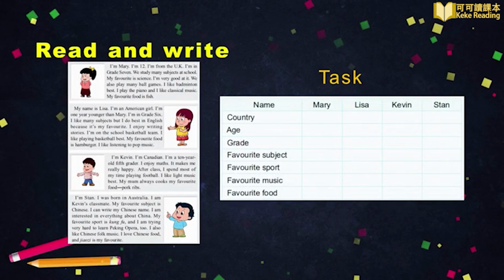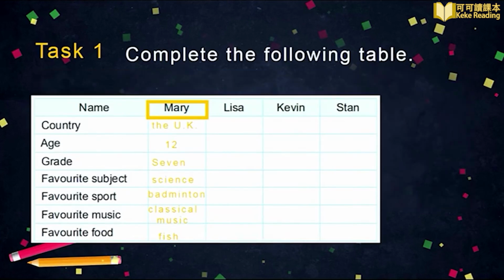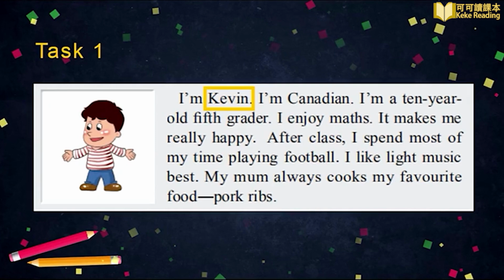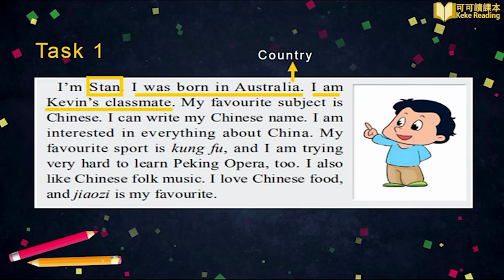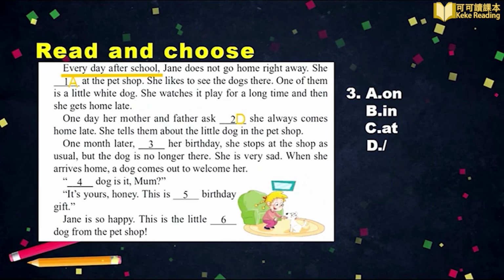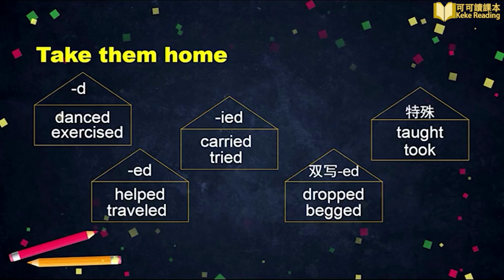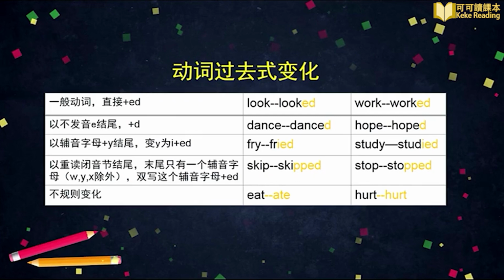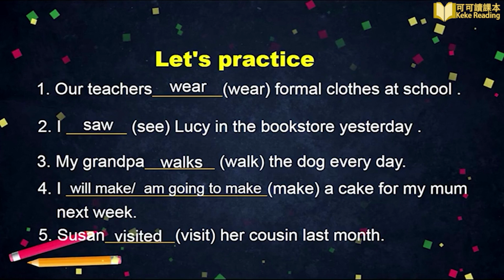UNIT SIX REVISON 3 小学英语六年级下册 北京版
更多课程在来的路上，以下链接可快速到达各课程！
More courses are on the way, the following links will allow you to quickly reach each course!